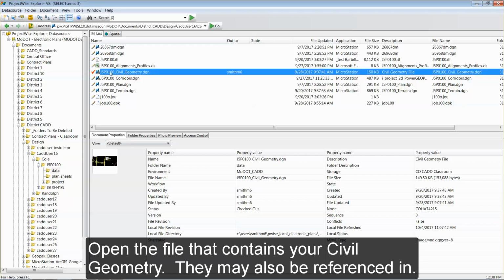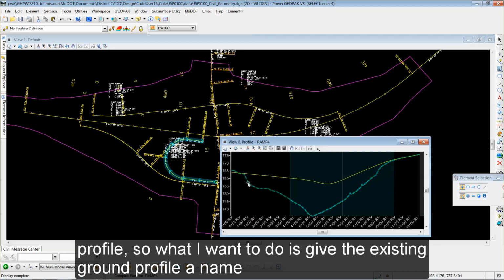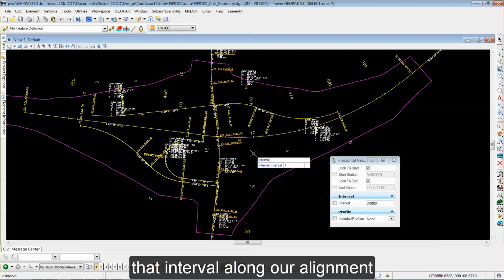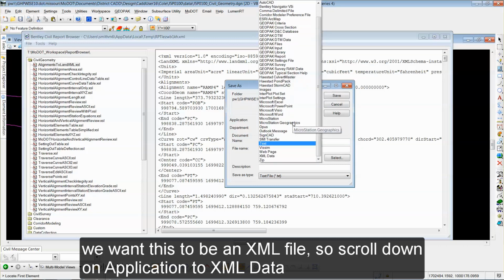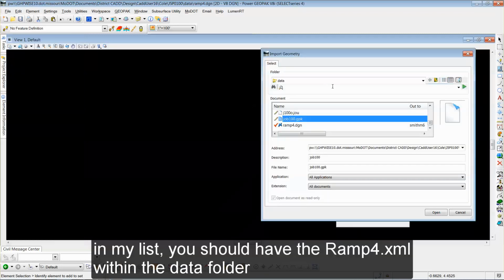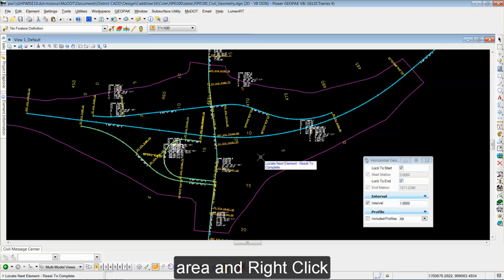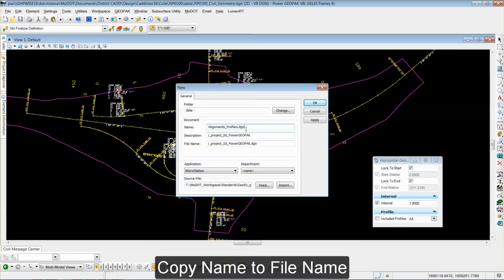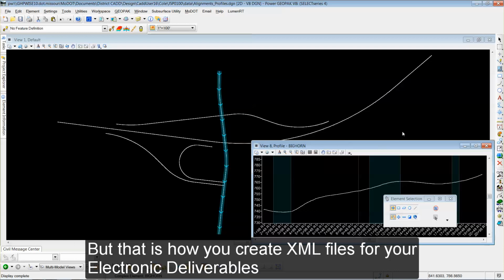Geometry to XML CC